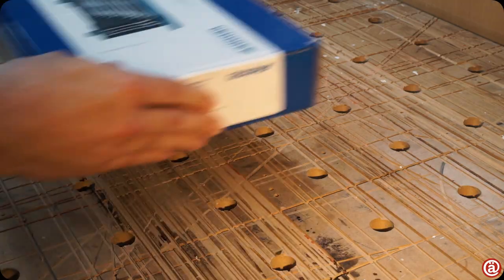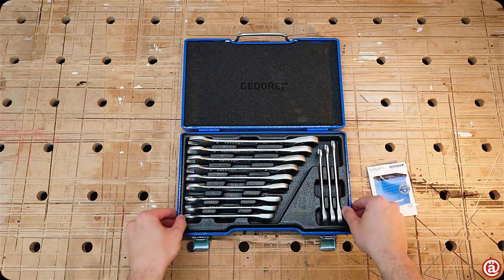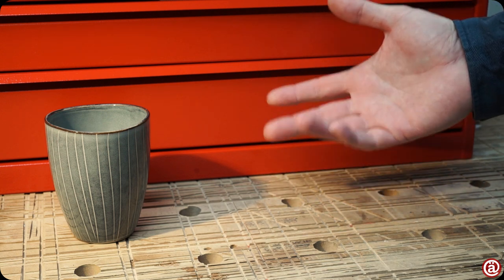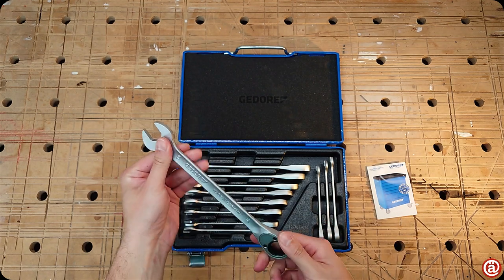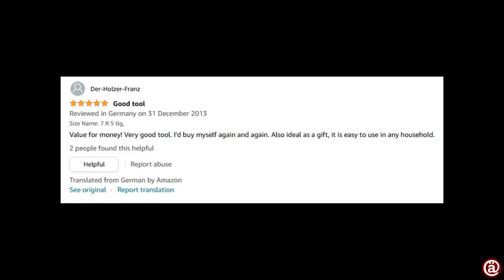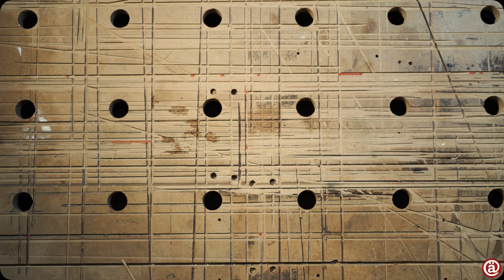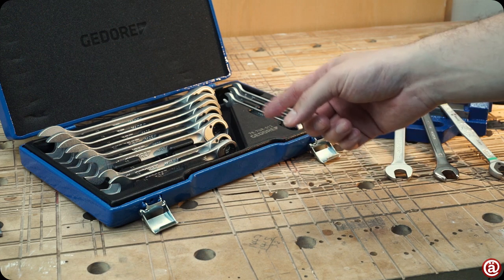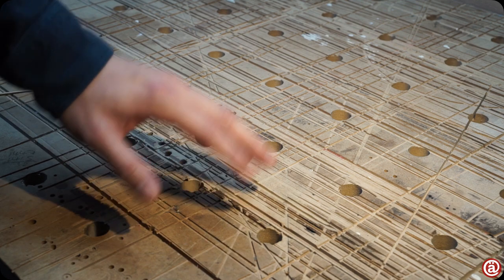Gedore is that bad? 7R-012 ratchet spanner set - review & unboxing | Etna.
Gedore ist well know for their high quality tools made in Germany. Let's have a look at their ratchet spanners and compare them with a few other brands.

Regards,
Etna.

P.S.: Do you like my content and want to support me?

Here are the timestamps:
00:00 intro
00:15 pretalk
00:45 chapter I (unboxing and first look)
01:56 reading
03:05 case
04:14 looking inside
06:49 chapter II (QC)
08:31 lots'n'lots of reading
12:03 chapter III (alternatives)
13:58 verdict
14:19 what I use instead
15:37 ramble
16:29 bloopers